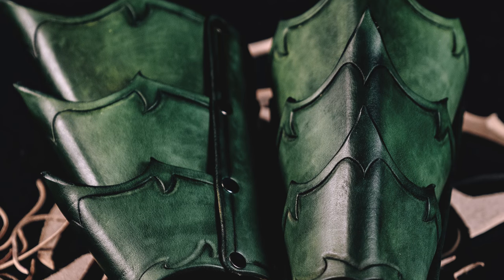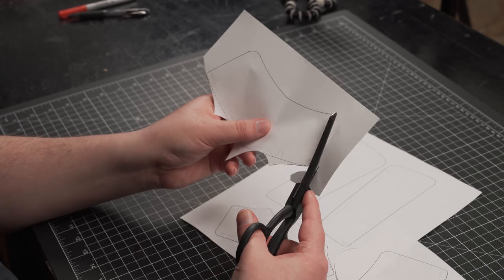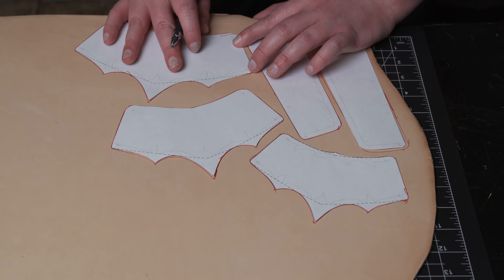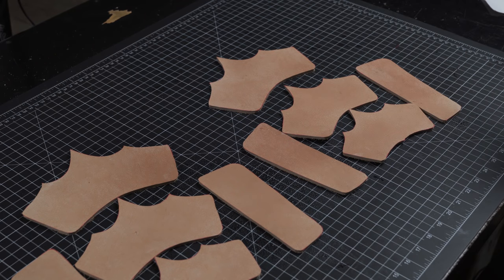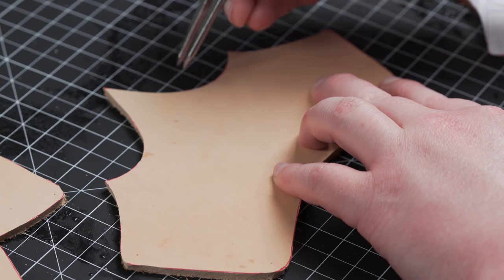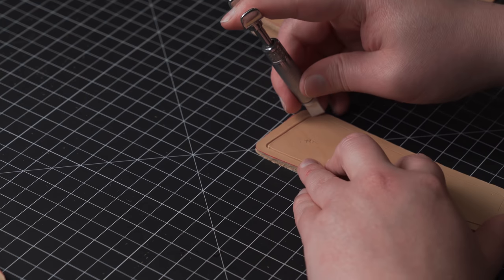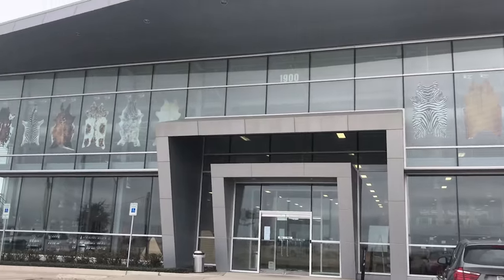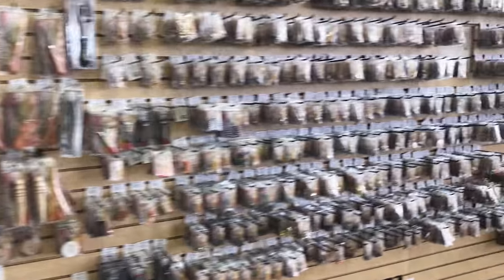DIY FANTASY BRACERS - How To Make Leather Armor Tutorial & PATTERN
FANTASY BRACERS - Armour Leather Craft Tutorial - How To Make Leather Armor. Instructional video how to craft fantasy leather bracers.

🔥 JUMP TO: 🔥 (If you want to miss the Easter eggs)
🕐  0:00 Intro
🕐  1:01 Getting Started
🕐  1:50 Cutting The Leather
🕐  3:27 Transferring The Designs
🕐  4:33 Carving The Leather
🕐  6:38 Edge Beveling
🕐  7:55 Burnishing (The Easy Way)
🕐  10:43 Punching Holes
🕐  11:27 Casing The Leather
🕐  11:57 Border Tooling
🕐  13:48 Bonus Tip: How To Fix A Mis-Strike
🕐  15:31 Shaping The Leather
🕐  16:25 ?
🕐  17:12 Coloring The Leather
🕐  18:22 Surface Finish
🕐  19:19 Burnishing Stage 2
🕐  19:42 Assembly
🕐  21:00 Eyelets
🕐  21:51 Lacing
🕐  22:39 Conclusion

💲 1373-17 - Double Cap Rivets Medium Gun Metal Matte 100/pk
💲 1375-17 - Double Cap Rivets Large Gun Metal Matte 100/pk
💲 8100-00 - Craftool Rivet Setter
💲 8056-00 - Craftool Dot/Rivet Anvil
💲 8057-00 - Craftool Line 20 Snap Setter
💲 1261-07 - Line 20 Snaps Gun Metal Matte 10/pk
💲 2611-03 - Eco-Flo Satin Shene Quart
💲 3302-00 - Craftool Poly Maul
💲 3048-00 Craftool Leather Shears
💲 3307-00 - Craftool Pro Leathercraft Hammer
💲 3450-00 - Pro High Density Sponge Small X2
💲 35061-01 - Craftool Pro Flat Head Poly Maul
💲 3607-00 - Wing Divider
💲 8026-00 - Craftool Ceramic 1/4" (6 mm) Angle Swivel Knife Blade 8026-00
💲 82009-01 - Craftool Pro Swivel Knife-Small (Similar)
💲 83025-00 - Craftool Pro Leather Burnisher 83025-00 (Similar)

Do you want to learn how to craft armor?  Follow along with this diy do-it-yourself how to make armor guide for how to craft this leather bracer, also sometimes called a vambrace or arm guard.  In this tutorial there will be tips and tricks for the beginner leatherworker so you can learn how to how to tool and dye leather as well as burnish your edges and more.
These tutorials will be excellent for anyone looking to use the armour for larp or for cosplay armor costumes.  If you use these how to leather crafting tutorials, be sure to share your leatherworking projects with us on twitter!  Thanks for checking out the Prince Armory YouTube channel and keep an eye out for a future PrinceArmory leather craft masterclass!

Hi! 🙋‍♂️I'm Samuel Lee, and I am an artisan specializing in Custom Fantasy Leather Armor who has been crafting arms and armour under the Prince Armory banner for more than a decade. I focus on crafting one of a kind extravagant custom projects with intricate leather tooling for my clients who use them for larp, Renaissance Festivals, Cosplay, Costume Contests, and Private Collections.

I'm just now getting into producing content for larger audiences so bear with me as I gradually divide my time more evenly between custom work and making videos and other content for everyone.